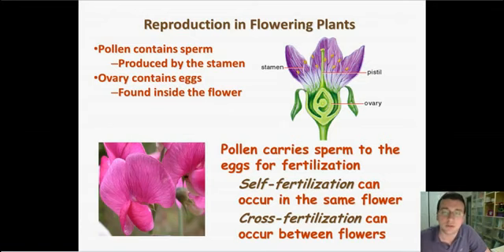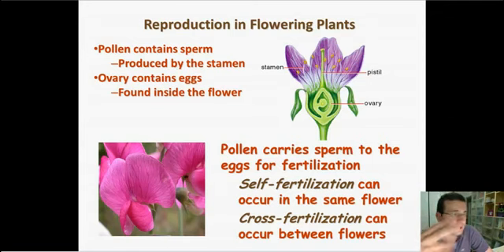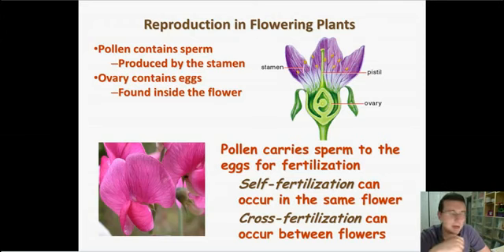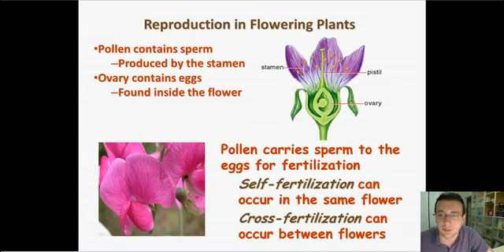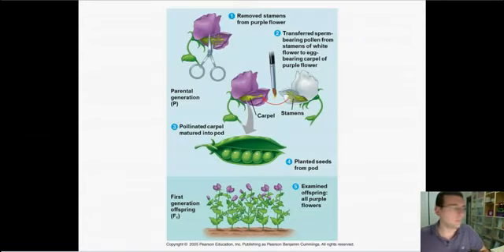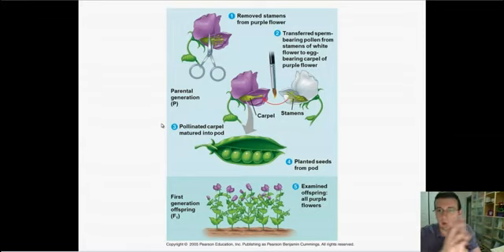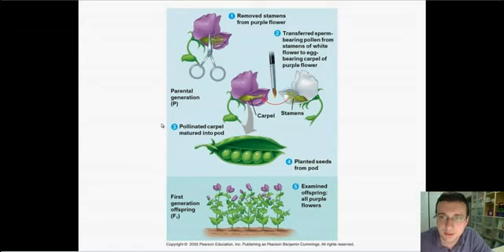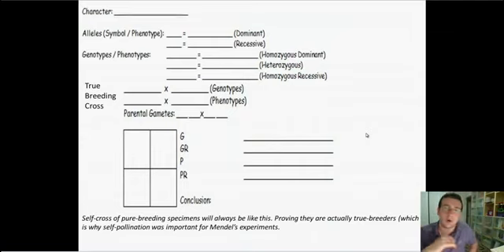Mendelian Genetics Part 6 Self & Cross Pollination, True Breeding, & Genetic Cross Template